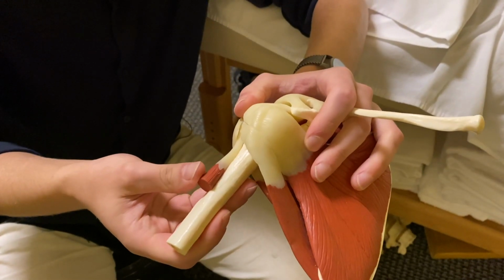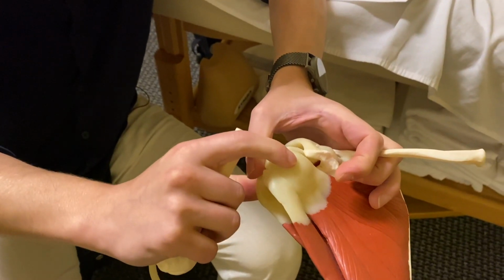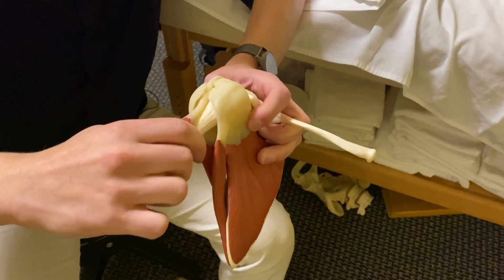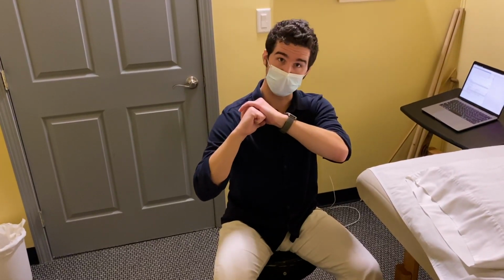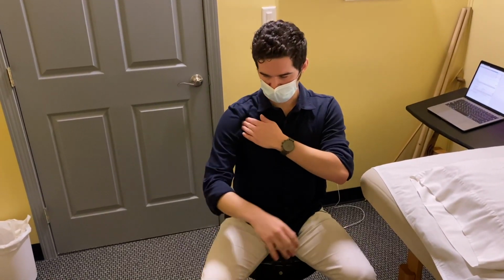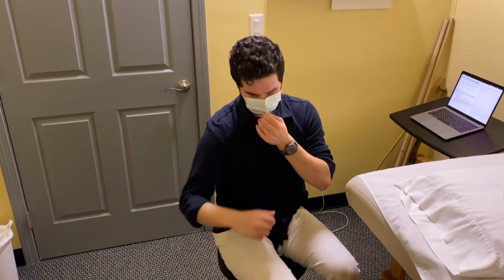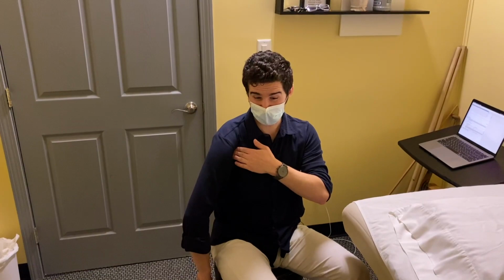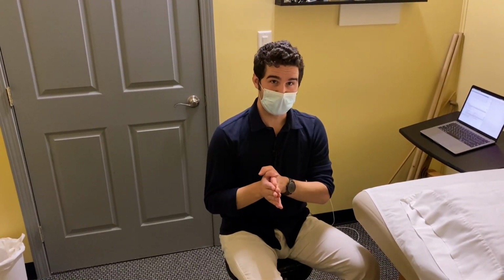Shoulder Anterior Glide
In this video, we discuss the biomechanics of shoulder anterior glide. When the shoulder is moving into an anterior glide too easily, the ball of the upper arm is moving forward on the socket of the shoulder blade.

When we precisely move the arm during rotation and prevent gliding forward, we restore the axis of rotation at the joint, which improves movement and alleviates pain.